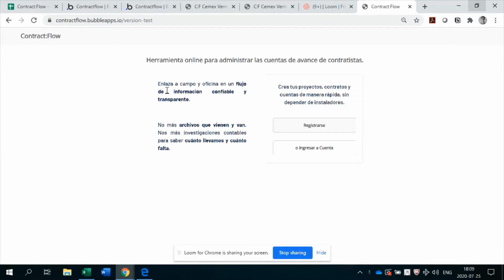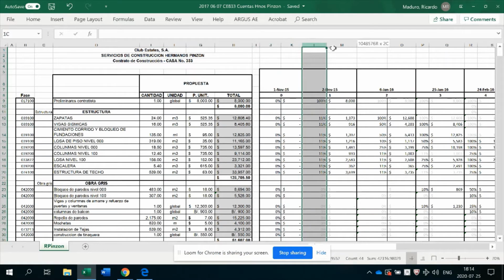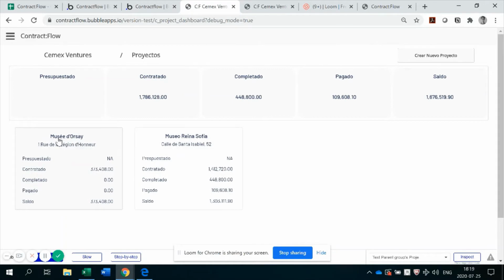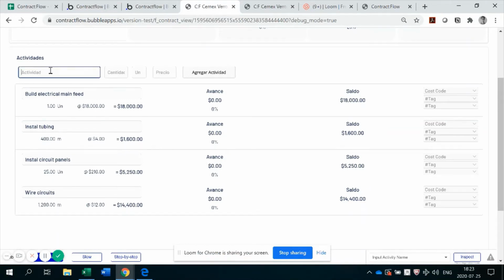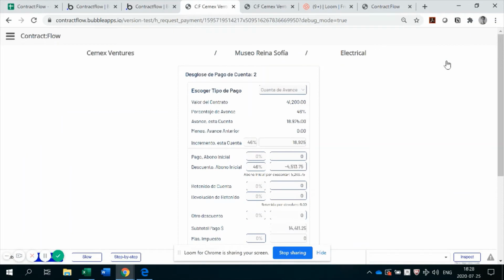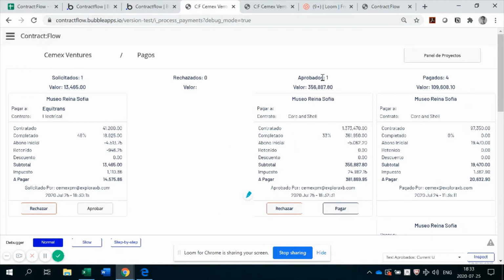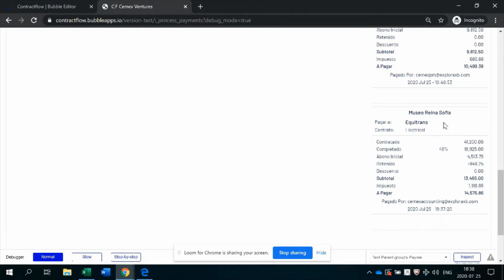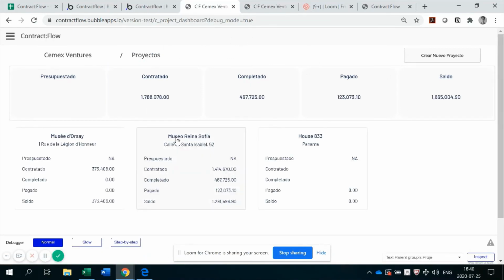Contract:Flow - Entry for Cemex Ventures Construction Startup Competition 2020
Administrador de contratos de construcción.

Reemplaza el uso de excel, papel, email y whatsapp en el proceso de validar el avance y pago a contratistas.

(Este prototipo puede ser cambiado o borrado en cualquier momento)